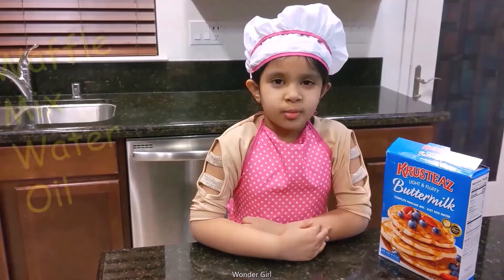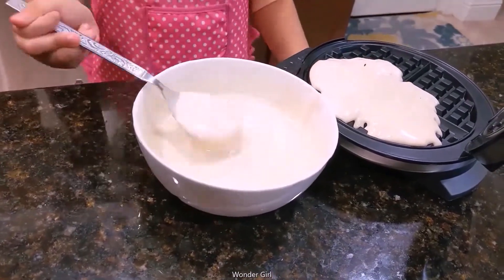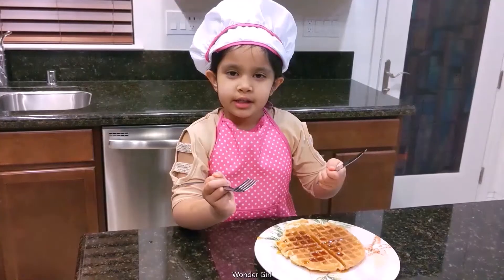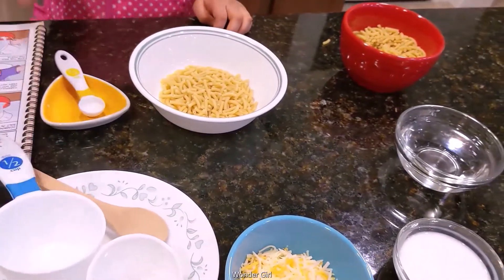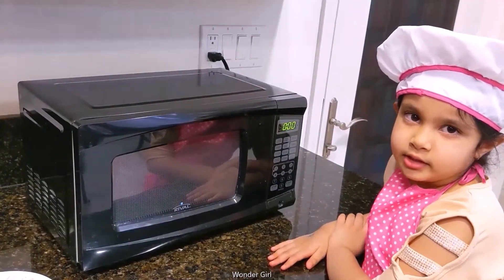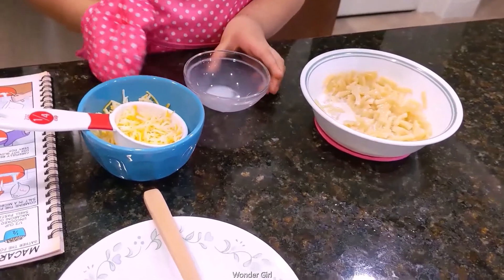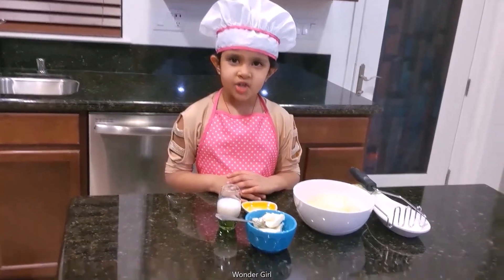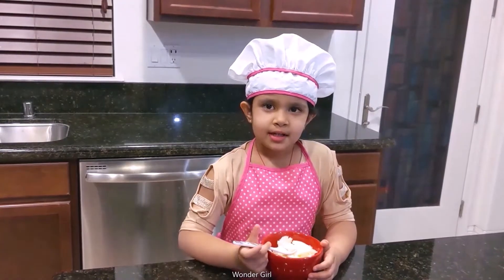The Wonder Girl: Kids Recipes - DIY how to make Homemade Waffle, Mac-n-cheese, & Mash Potatoes| fun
This video shows the easy recipe to make waffles, Mac-n-cheese, and Mash Potatoes.

Click a time below to jump to any part of this video:

00:03 Waffle
01:39 Mac and Cheese
04:30 Mash Potatoes

Waffle-waffle mix, oil, and water

Mac and cheese - water, mac, salt- every 2 minutes for 10 minutes, then cheese and milk
1/2 cup pasta
1/2 cup water
1/4 cup milk
1/4 ts salt
1/4 cup cheese
butter

Mash Potato - Boiled potato, salt, milk, butter

Cooking can help young kids learn and practice some basic math concepts and build language skills. And the experience of creating meals with you can help build their self-confidence and lay the foundation for healthy eating habits.

Following recipes encourages children to be self-directed and independent, it also teaches them to follow directions and develop problem-solving skills.

French-part 1